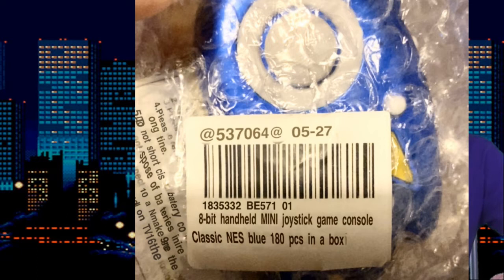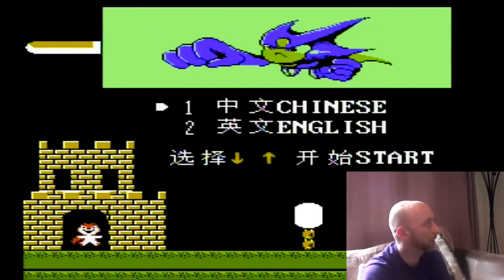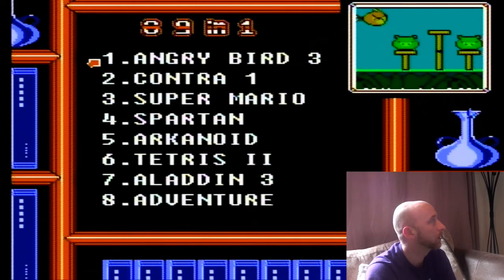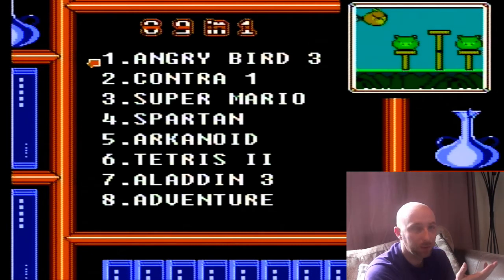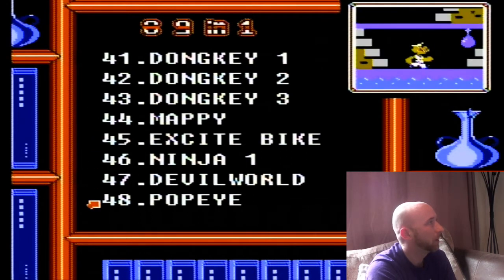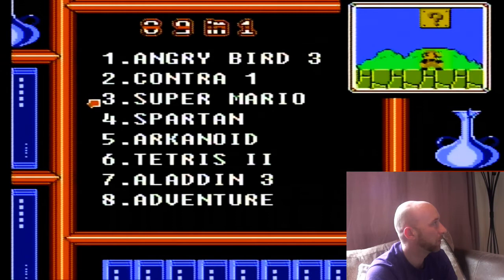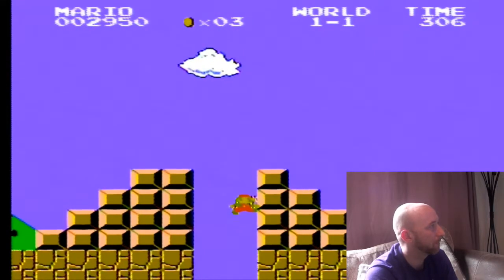Mini TV Game that looks like a squashed Sonic the Hedgehog